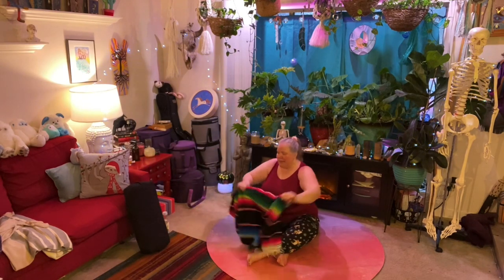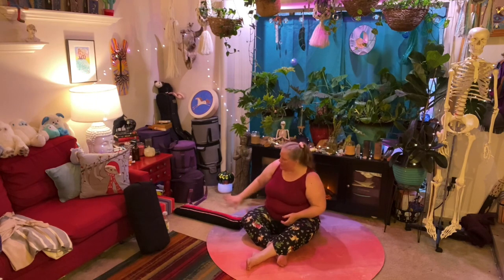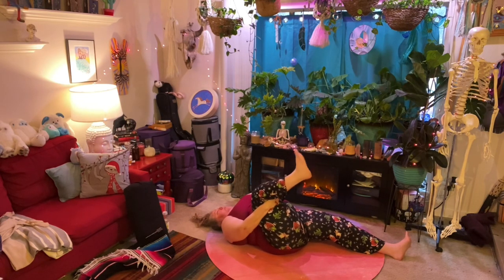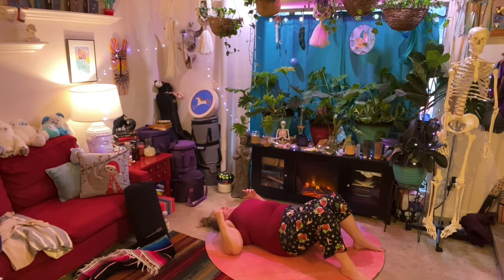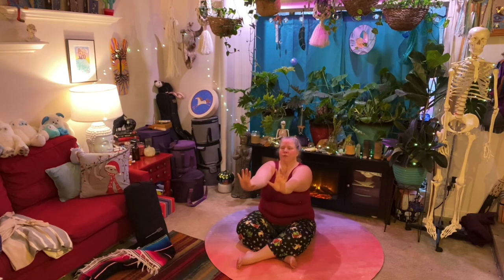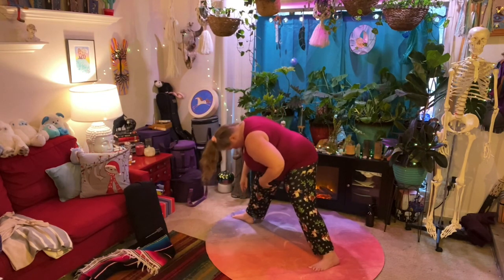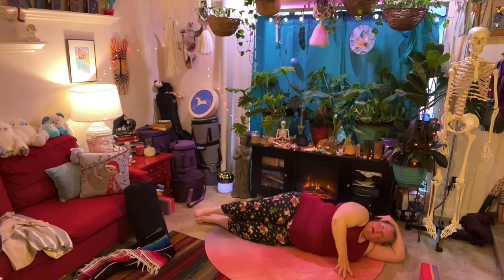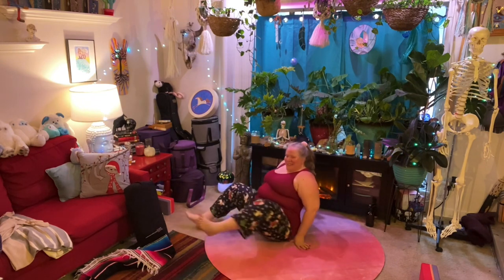Yoga Pilates Fusion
A delightful combination of Pilates for core strength and gentle yoga poses for relaxation and focus. Enjoy!